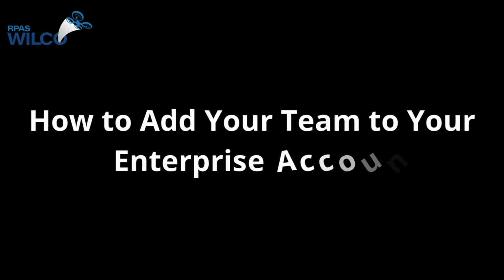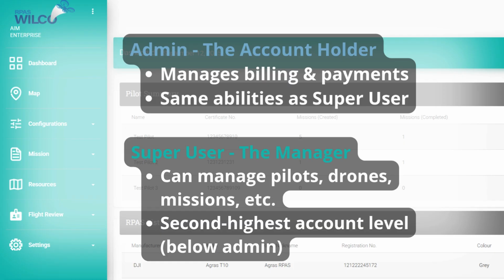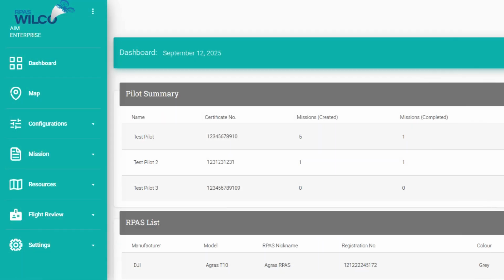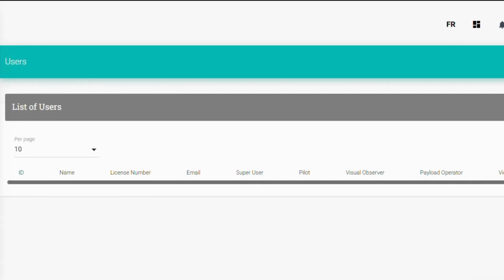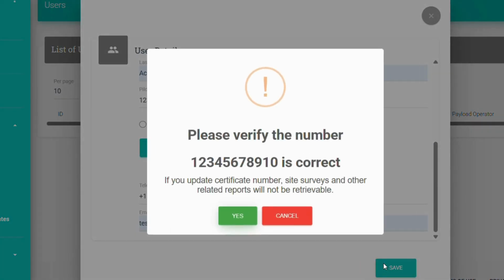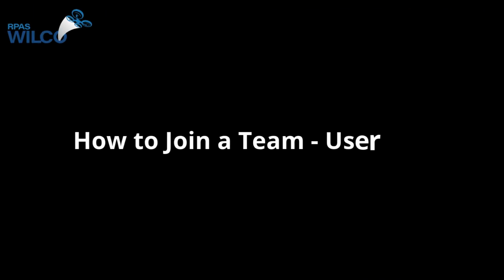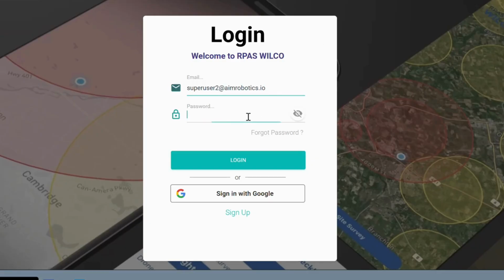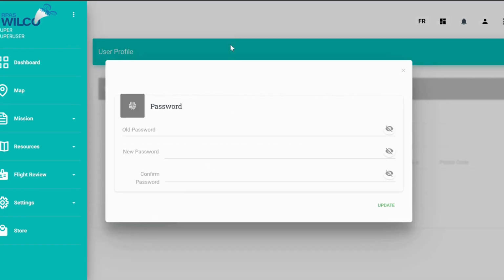How to Add Your Team to RPAS Wilco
Learn how to set up your team in RPAS Wilco and streamline your drone operations from day one. Whether you’re a small crew or managing a full enterprise, RPAS Wilco makes it easy to organize members, assign roles, and keep every flight compliant.

RPAS WILCO – The Only Airspace & Compliance Tool for Drones in Canada
RPAS WILCO is the only drone platform integrating official NAV CANADA aeronautical data

The Sole Designated Airspace App by MAAC (Model Aeronautics Association of Canada)

Trusted by Leading Organizations:
Fire Departments, Police Departments and Government Agencies
Fortune 500 Enterprises

Key Features:
✔ Site Surveys - Instantly gather critical information about your airspace, weather forecasts, and any NAV CANADA restrictions.
✔  Real-Time Accuracy - As the only official NAV CANADA data distributor for drones, RPAS WILCO provides real time and precise access to:
NOTAMs (Notices to Airmen)
Canadian Flight Supplement listings for aerodromes
Aeronautical charts
✔ Flight Documentation & Compliance - Stay compliant with Transport Canada regulations using:
Automated Site Surveys
Customizable Flight Checklists
Automated Flight Logs with Timestamps
Model Inventory & Maintenance Records
✔ Canada’s Largest Drone Flight Reviewer Network
RPAS WILCO powers the largest drone flight reviewer ecosystem in Canada, streamlining certification support, compliance tools, and connecting reviewers with clients effortlessly - ensuring easy bookings and secure payments.

📢 Fly smarter, safer, and fully compliant with RPAS WILCO and RPAS Centre - your all-in-one solution for drone operations, compliance, training, and a thriving ecosystem for pilots and flight reviewers.

RPAS WILCO offers a FREE version, ensuring everyone can achieve compliance and operate safely.